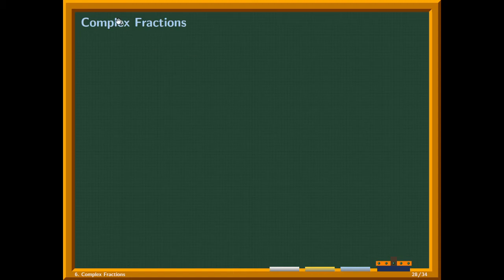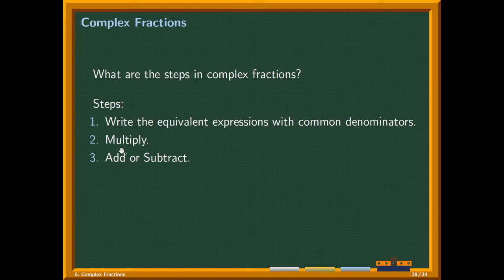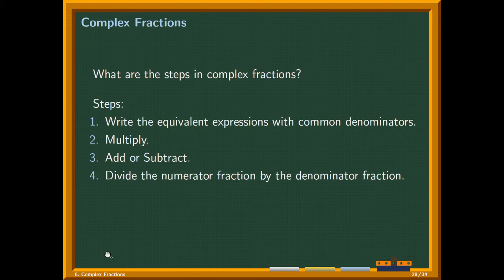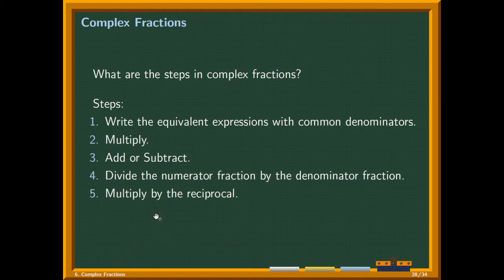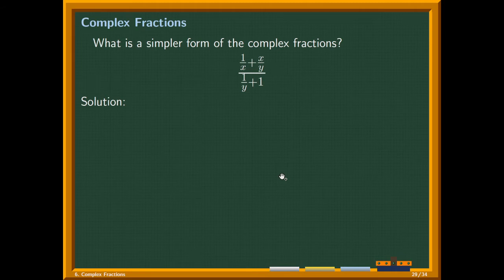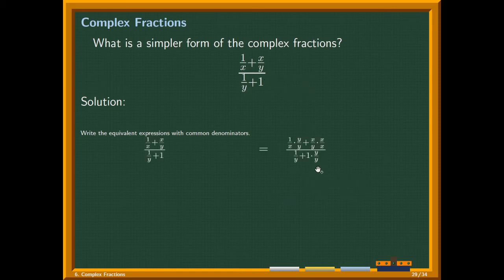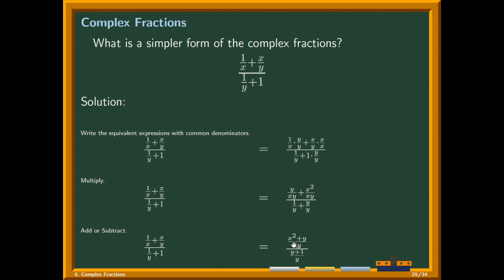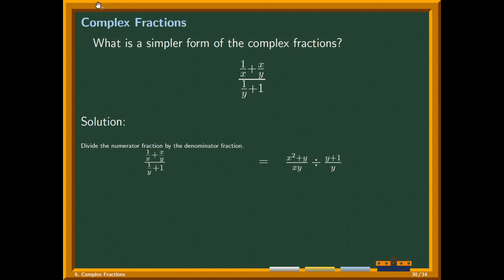Complex Fractions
Combination of All Operations of Rational Expressions